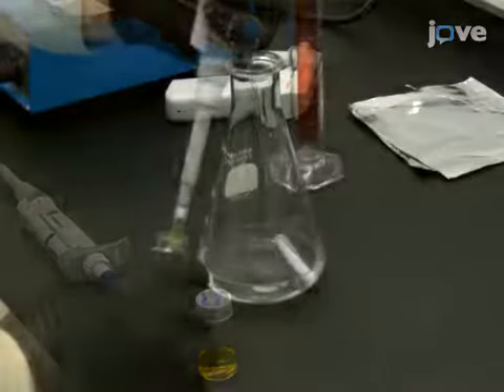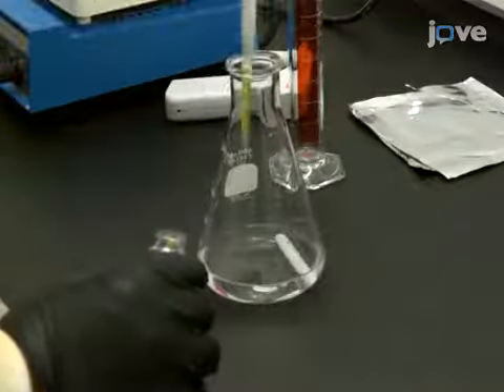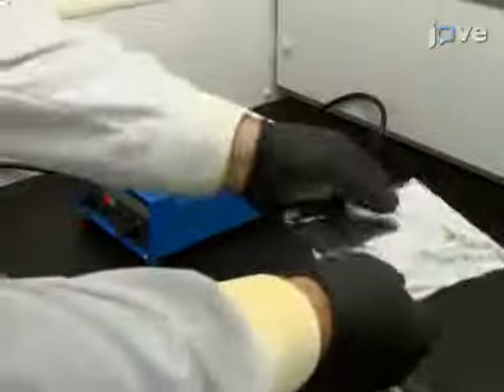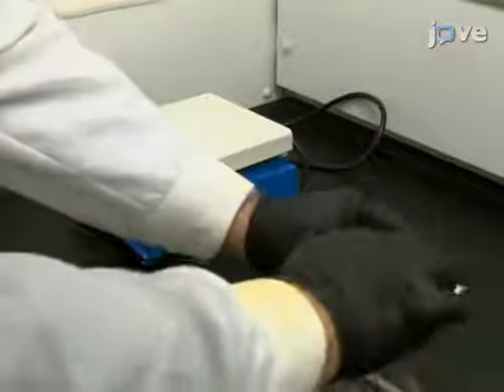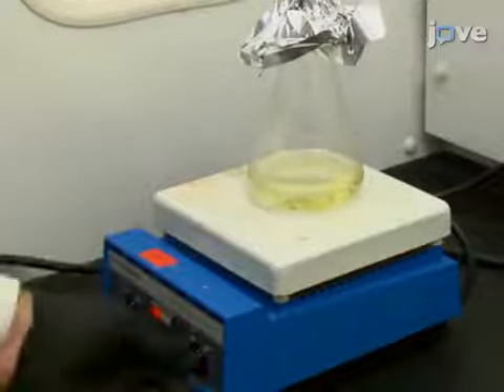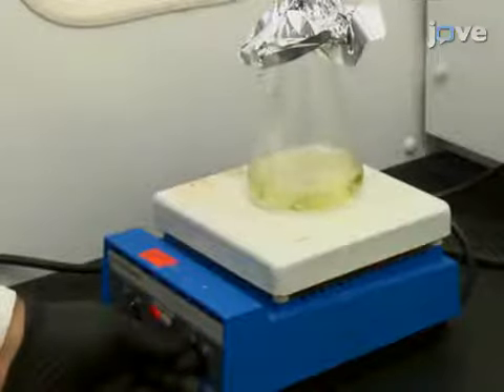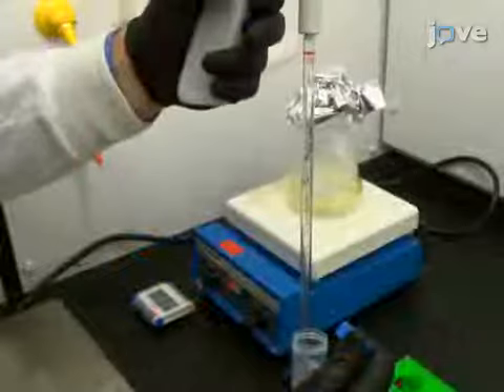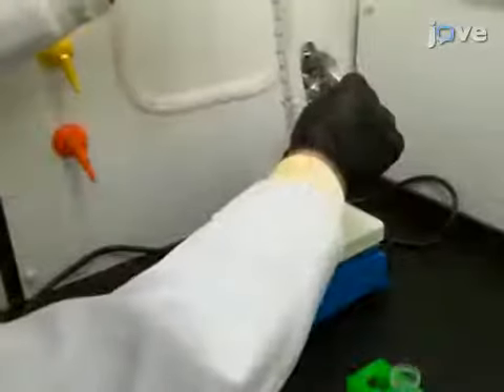Design & Development: Aptamer–Gold Nanoparticle-Based Colorimetric Assays l Protocol Preview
Design and Development of Aptamer–Gold Nanoparticle Based Colorimetric Assays for In-the-field Applications -  a 2 minute Preview of the Experimental Protocol

Joshua E. Smith, Jorge L. Chávez, Joshua A. Hagen, Nancy Kelley-Loughnane
Alvernia University, Department of Science and Mathematics; Wright-Patterson Air Force Base, Human Performance Wing, Air Force Research Laboratory; UES, Inc.,;

The design and development of an aptamer–gold nanoparticle colorimetric assay for the detection of small molecules for in-the-field applications was examined. Additionally, a smart-device colorimetric application (app) was validated and long-term storage of the assay was established for use in the field.